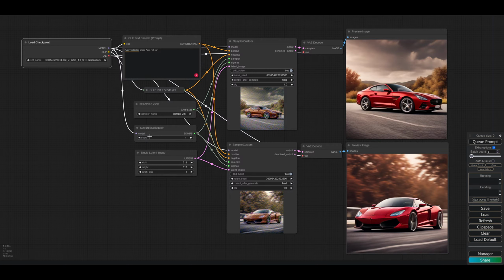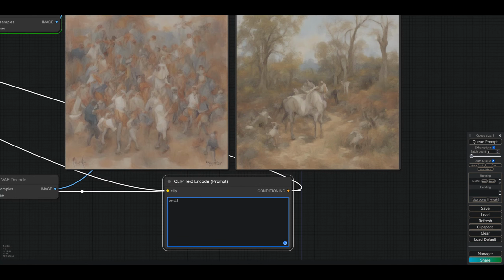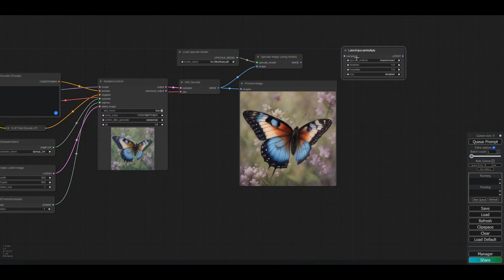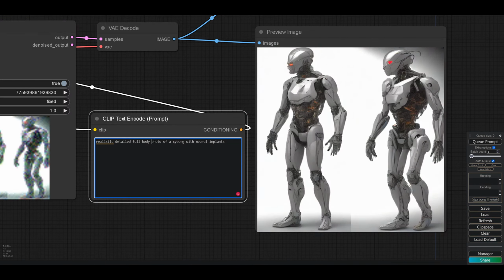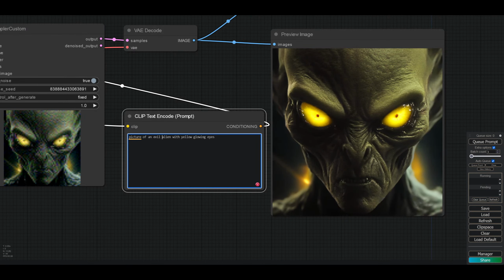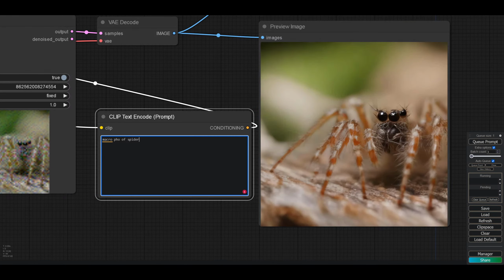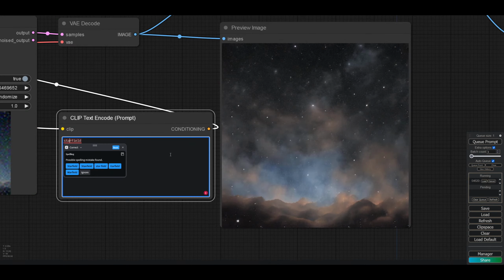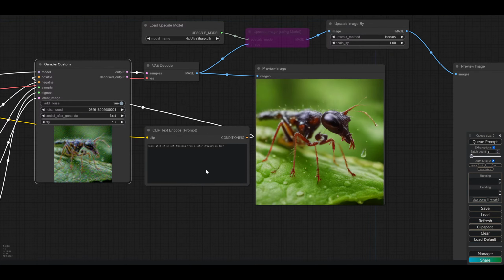Real Time Image Rendering in AI ! SDXL Turbo!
Yes we have real time rendering now in AI with SDXL Turbo!  Yikes.

My rig: AMD Ryzen 9 5900x / Gigabyte X570S-UD Motherboard / 32Gb Corsair Vengeance DDR4 3600Mhz RAM / Nvidia 3080ti / Arctic Liquid Freezer II 240
3xBENQ GW2765 27" Monitors / HTC Vive VR / Virpil Constellation Alpha L with WarBRD base joystick / Logitech G19 keyboard / Logitech G35 headphones / Logitech MX1000 Laser mouse / Fanatec GT3RS V2 wheel with Clubsport V1 pedals / Logitech Z906 Sound System